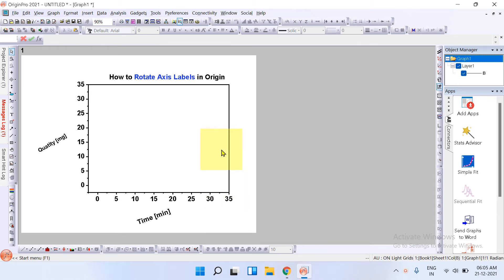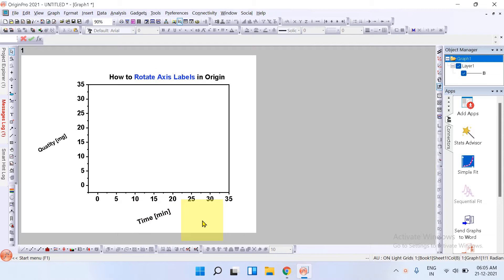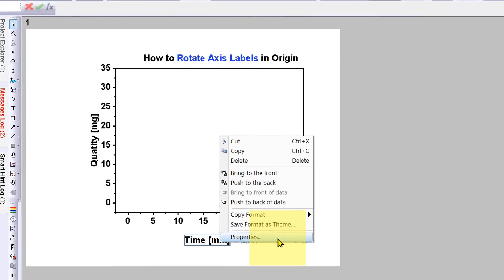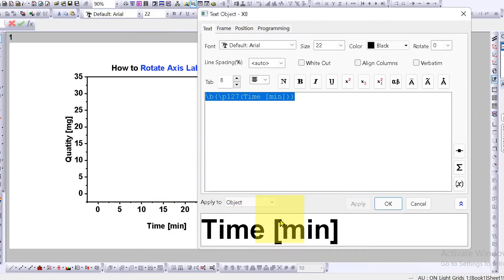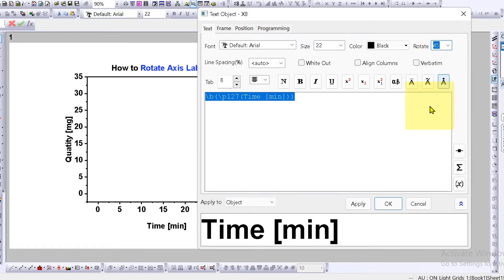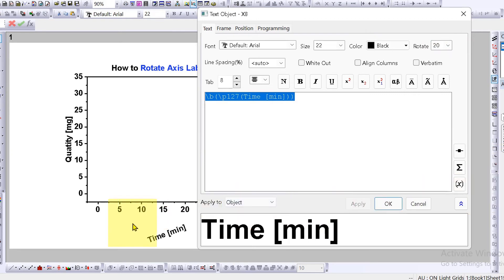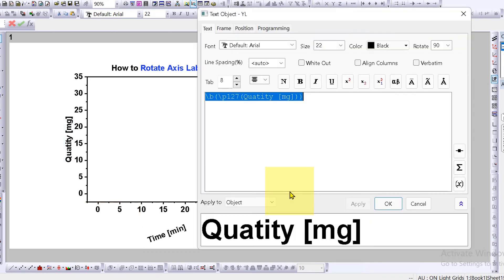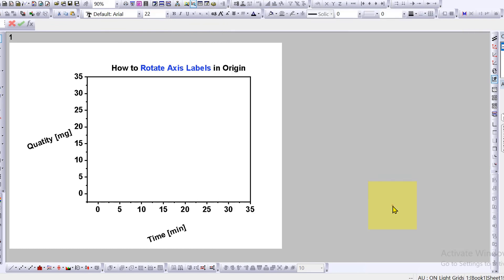How to Rotate Axis Labels in Origin | TUTORIAL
How to Rotate Axis Labels in Origin Software is shown in the Origin tutorial video. Use the method shown to rotate text in title, axis labels at specific degree